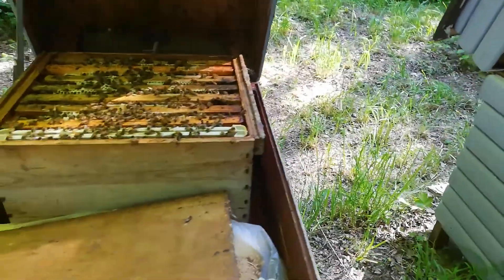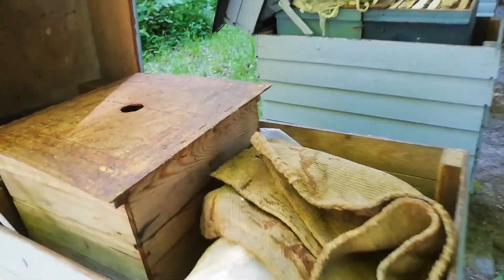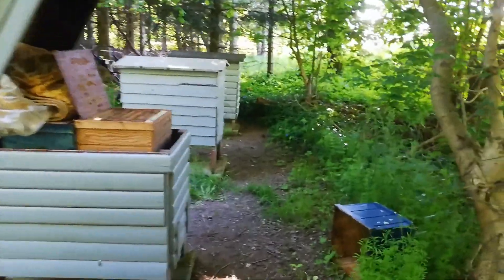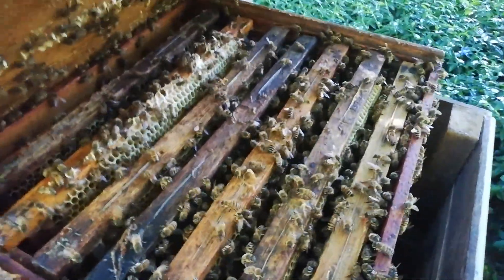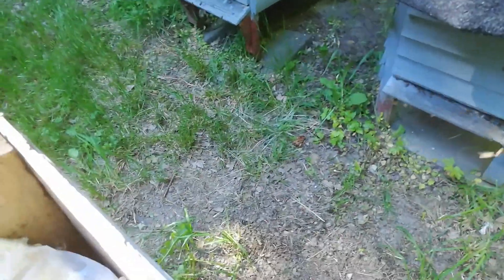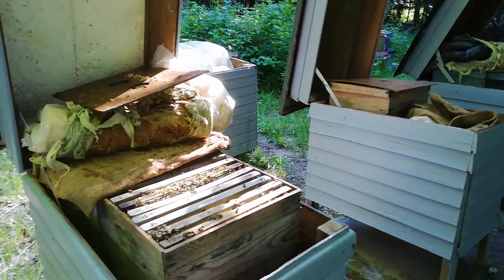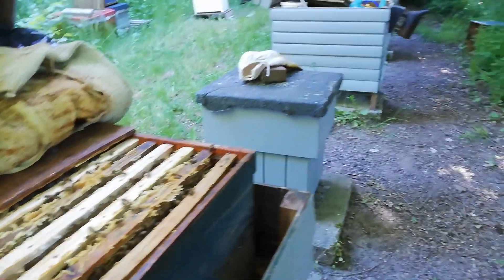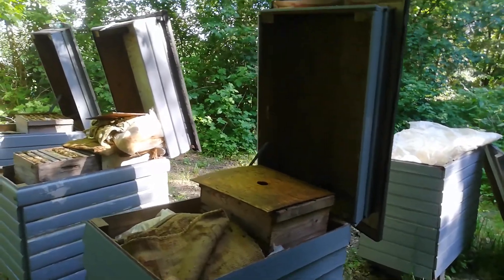BarakBees 02-06-2020 - Checking on Honey!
A quick check on the Honey - soon it is time to spin the machine!!